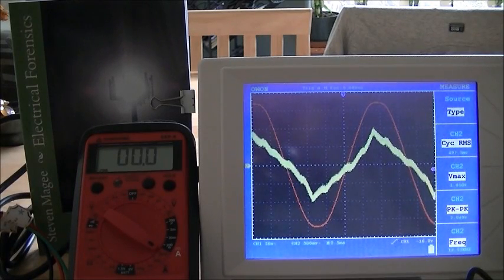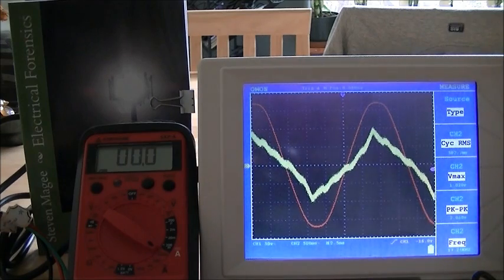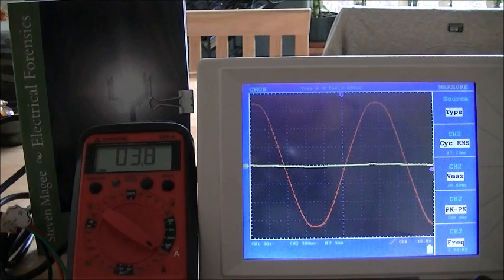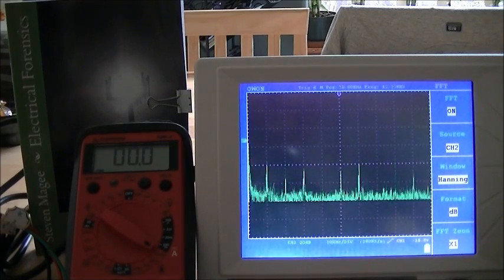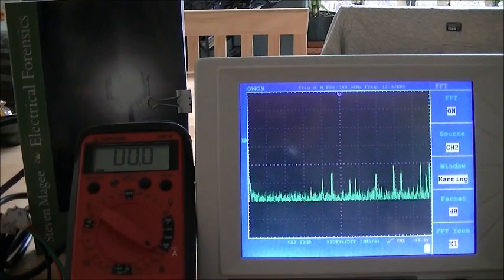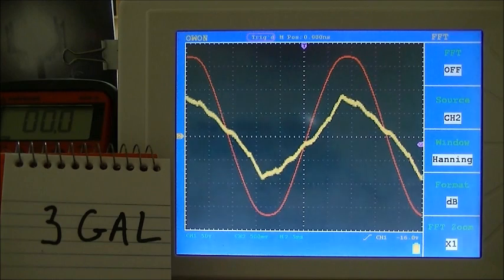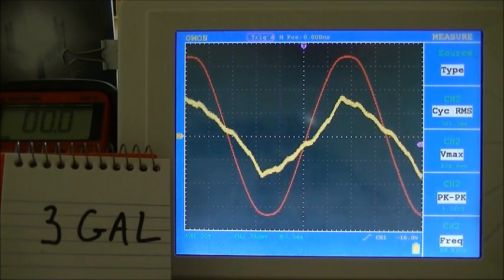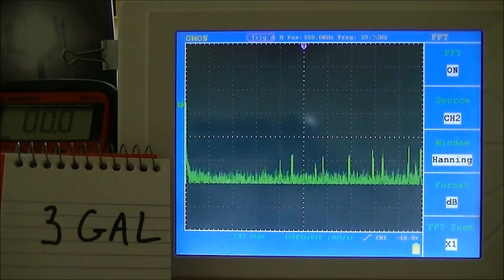The Difference Between Dry and Wet Electrical Ground Earthing Rods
The Difference Between Dry and Wet Electrical Ground Earthing Rods.  Note: A 470 ohm load "stray voltage" resistor was installed for the time lapse portion onwards.  Time lapse was 35 minutes.  I can recommend the books Dirty Electricity: Electrification and the Diseases of Civilization by MD Samuel Milham and Electrocution of America: Is Your Utility Company Out to Kill You? by Russ Allen